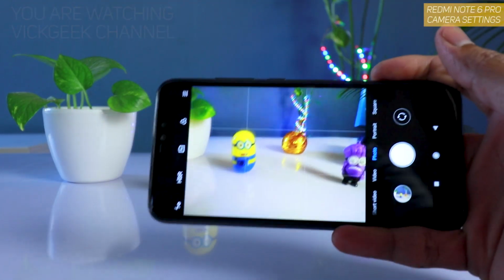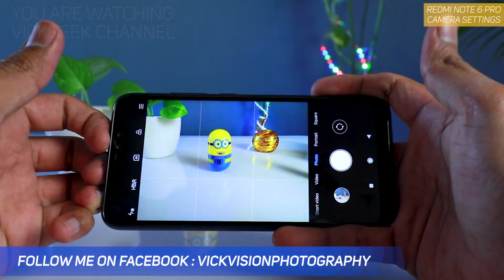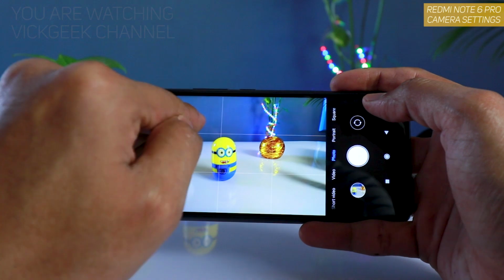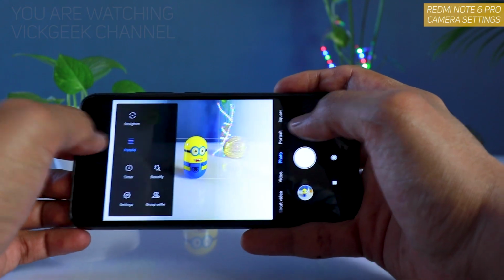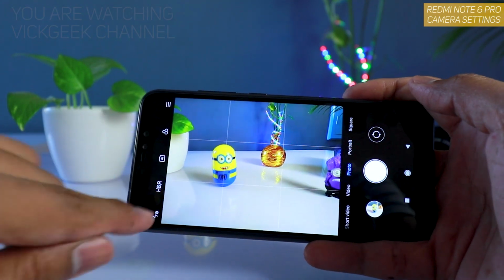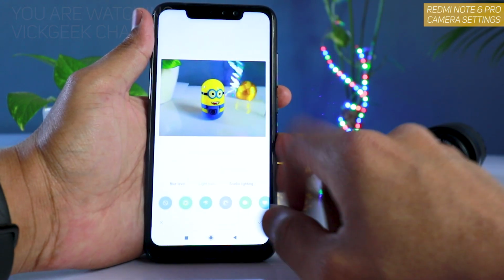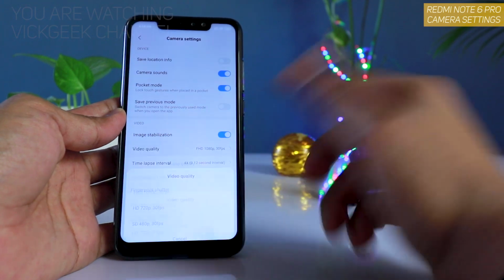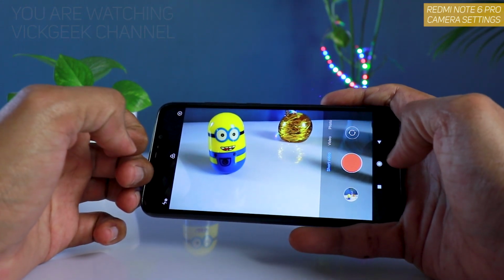Redmi Note 6 Pro Camera Features explained Part 1 | by VICKGEEK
In this video, I am going explain Redmi Note 6 Pro Camera Features in detail. Xiaomi Redmi Note 6 Pro has all the camera settings that you would need to get excellent sharp images. Redmi Note 6 Pro comes with a 12MP + 5MP rear camera and a 20MP + 2MP. I will explain the settings and share some camera tips which you can use to get sharp pictures from your Redmi Note 6 Pro.

In the next video, I will explain manual mode of Redmi Note 6 Pro camera. Redmi Note 6 Pro camera comes with full manual mode when used properly can give you superb images.
In this video, I have explained how to use camera features of the Redmi Note 6 Pro. I have also explained how you can use AI Camera and when to use to get best pictures.
Redmi Note 6 pro has a 12MP - f/1.9 + 5MP - f/1.9 Aperture dual camera setup. The 5 MP camera helps blur the background along with primary 12MP camera setup.
Xiaomi gives nice features for camera, such as adjusting the exposure settings, metering and more which is very well implemented in the Redmi note 6 pro and I have explained you how to use it properly and take fantastic pictures.